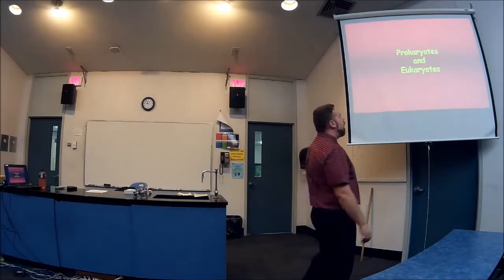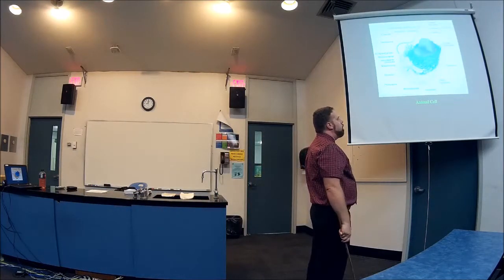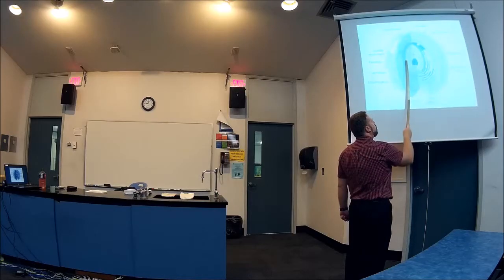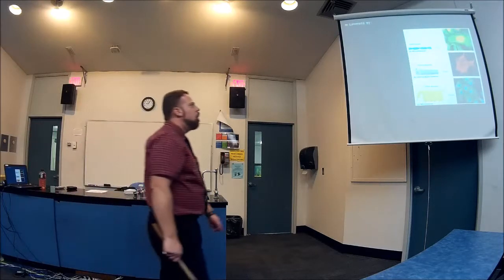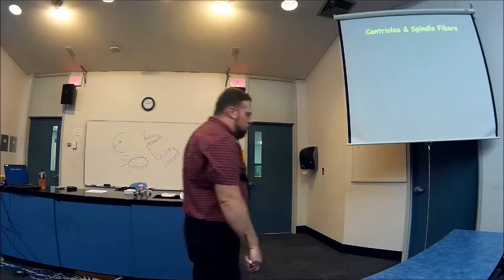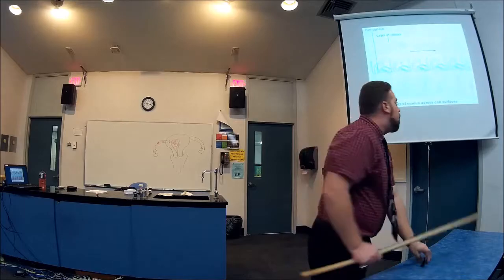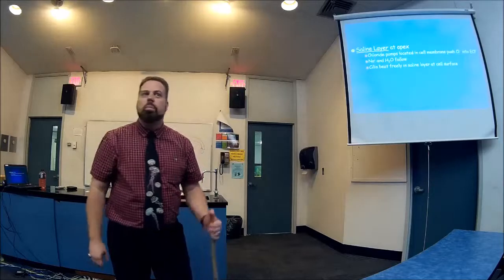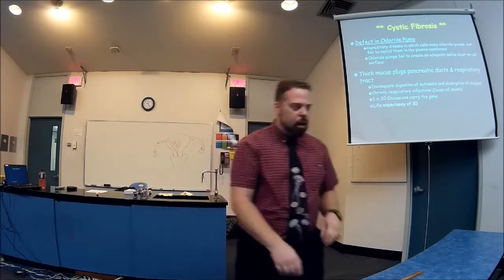07 Cell Anatomy a01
Cell Anatomy
- Prokaryotes vs. Eukaryotes
EUKARYOTIC CELL
- Cytoplasm
- Cytoskeleton
- Centrioles
- Cilia/Flagellum
Cystic Fibrosis